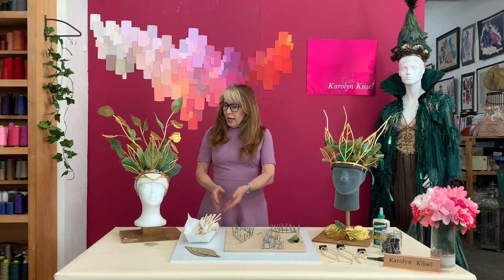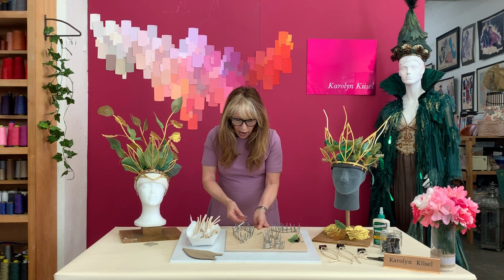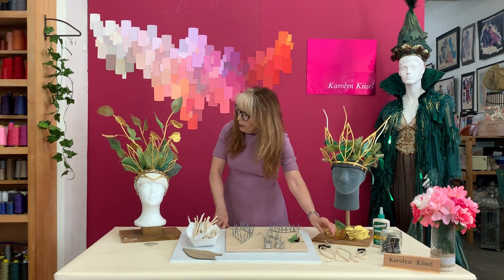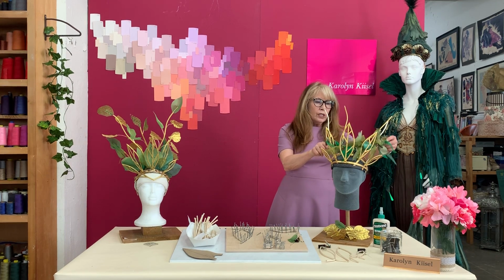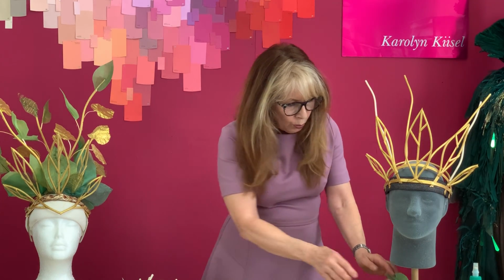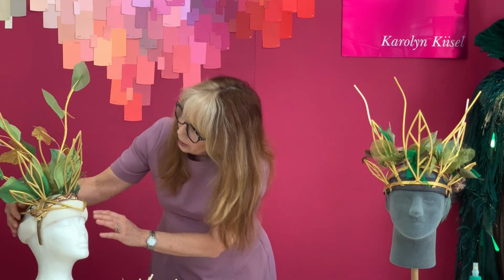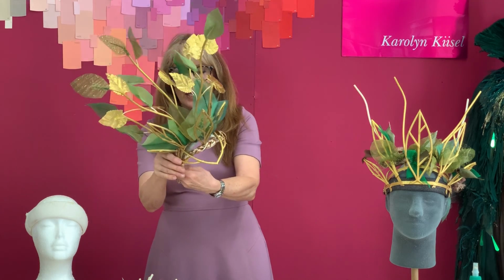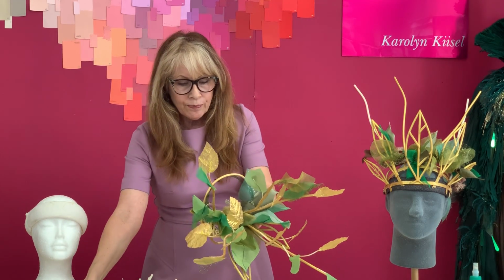Crown Construction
Making the Wicker Crown series